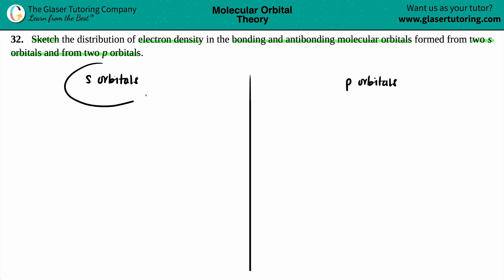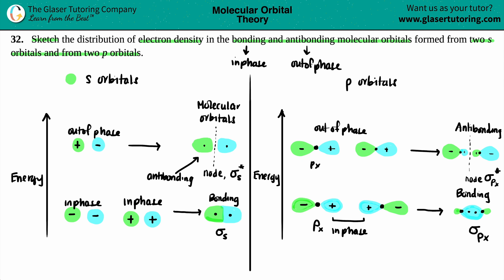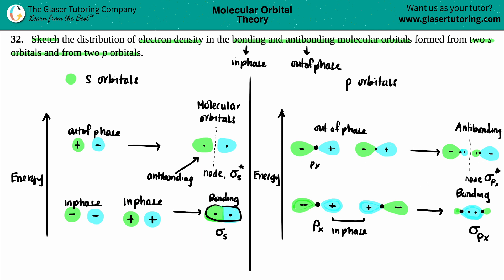8.32 | Sketch the distribution of electron density in the bonding and antibonding molecular orbitals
Sketch the distribution of electron density in the bonding and antibonding molecular orbitals formed from two s orbitals and from two p orbitals.